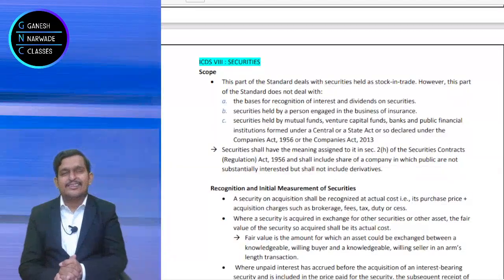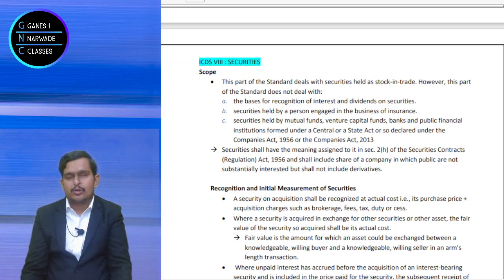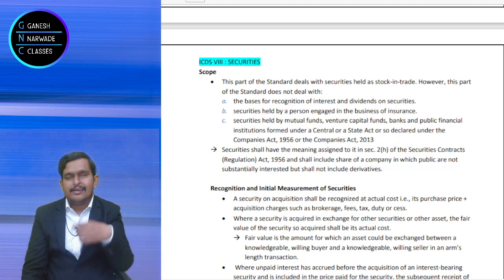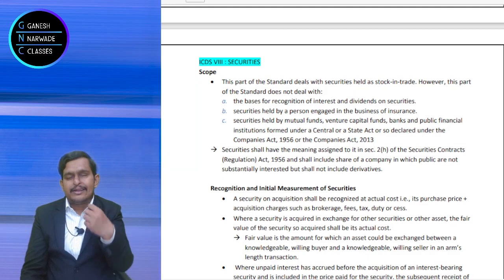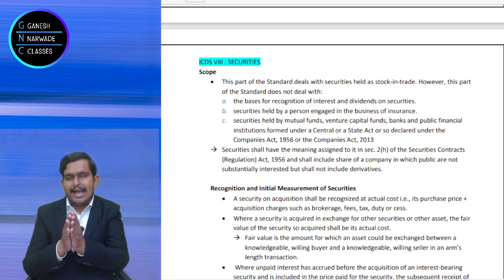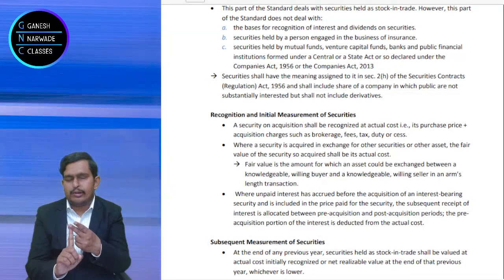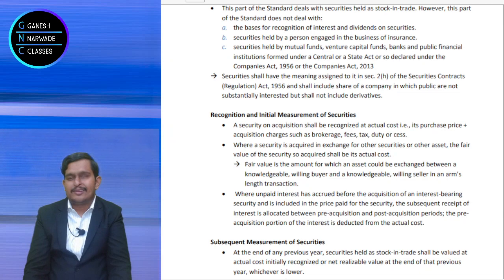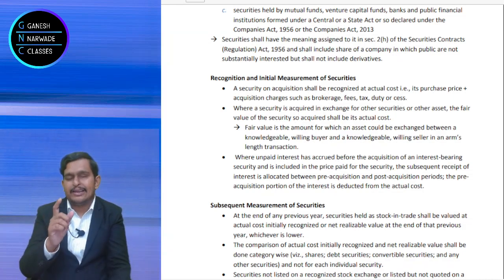ICDS 8 Securities | for CMA,CA,CS | Income computation disclosure standards